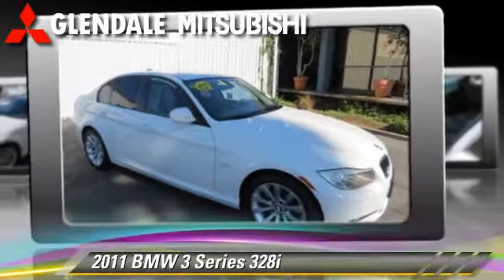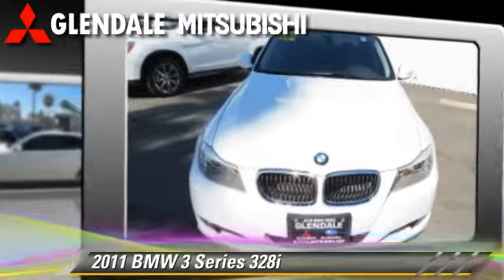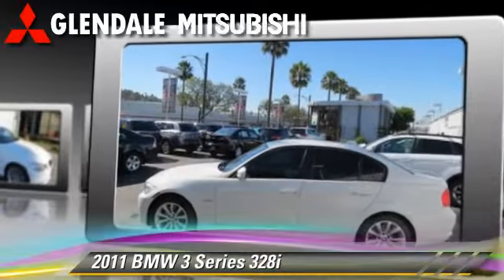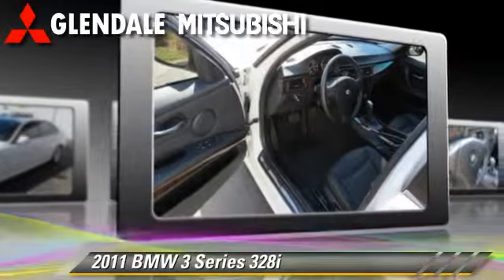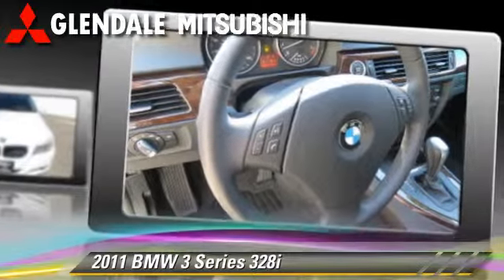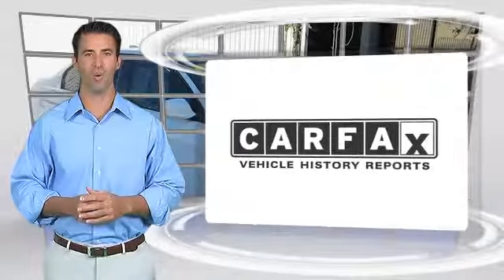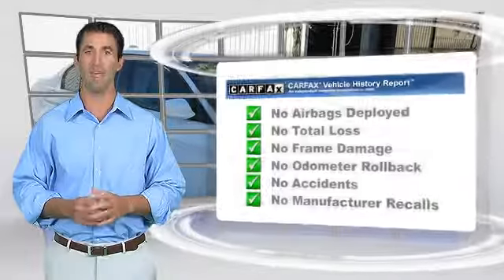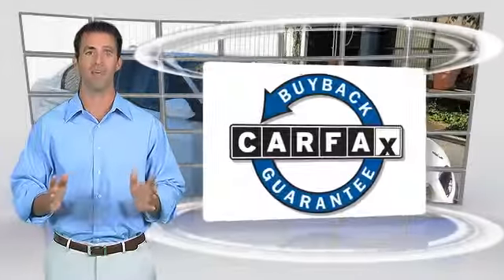2011 BMW 3 Series 328i - Glendale Mitsubishi, Glendale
Glendale Mitsubishi

2011 BMW 3 Series 328i

$23,788

Color: Alpine White
Engine: 3L I-6
Transmission: Automatic
Miles: 44348
VIN: WBAPH5G56BNM75113
Stock: 9856

This vehicle features: 2-stage unlocking: remote, Active head restraints: dual front, Air filtration, Antenna Type: diversity, Anti-theft alarm system: with engine immobilizer, Audio security system, Auxiliary audio input: jack, Beverage cooler: cooled storage compartment, Center console trim: wood, Center console: front console with storage, Child safety locks, Child seat anchors, Cruise control: adaptive, Cupholders: front and rear, Dash trim: wood, Door pockets: front, Exterior mirrors: heated, Exterior mirrors: power, External temperature display, Front air conditioning zones: dual, Front air conditioning: automatic climate control, Front airbags: dual, Impact sensor: post-collision safety system, In-Dash CD: single disc, Includes climate control, Includes driver seat, Includes exterior mirrors, Keyless ignition: push-button start, MP3 player: CD MP3 Playback, Multi-function remote: keyless entry, Multi-functional information center, Number of drivers: 2, Number of front headrests: 2, Number of rear headrests: 2, Passenger airbag deactivation: occupant sensing deactivation, Power door locks: remote, Power outlet(s): two 12V, Power steering: speed-proportional, Power steering: variable power-assisted steering, Radio Data System, Radio: AM/FM, Radio: HD radio, Reading lights, Remote trunk release, Retained accessory power, Shift knob trim: alloy and leather, Side airbags: front, Side curtain airbags: front and rear, Steering wheel mounted controls: audio, Steering wheel trim: leather and alloy, Steering wheel: tilt and telescopic, Storage: front seatback, Subwoofer: 2, Tachometer, Total Number of Speakers: 11, Trip computer, Vanity mirrors: dual illuminating, Warnings and reminders: lamp failure, low fuel, engine oil, coolant

Please ask for Internet Department if you have any questions.

[DFIN:2:2760680:A:23C8B445:841708edfe4418207ec86c9deab7fcbe]